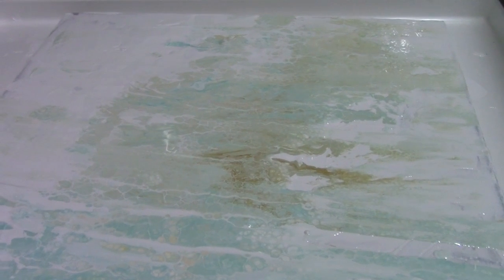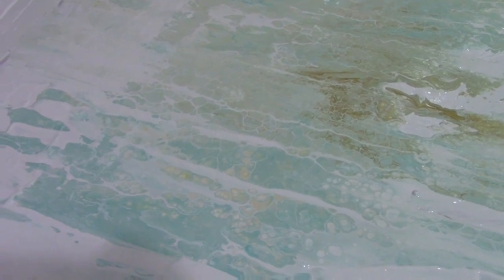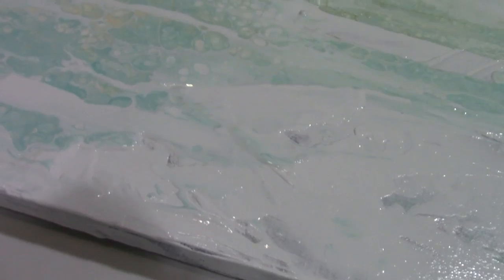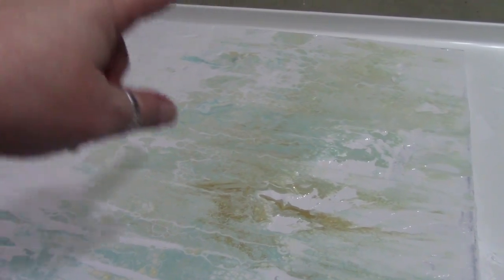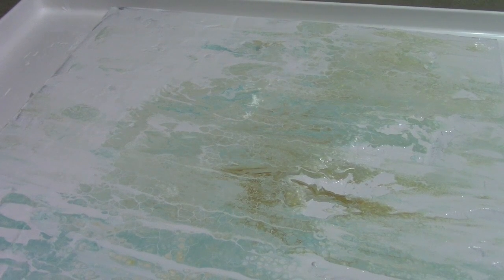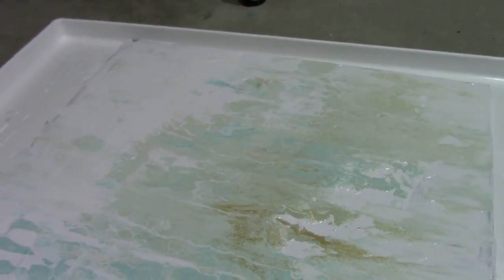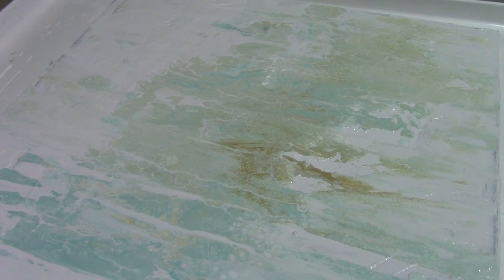Repainting A Canvas Part 1: The Background